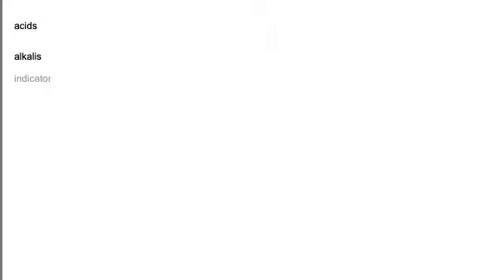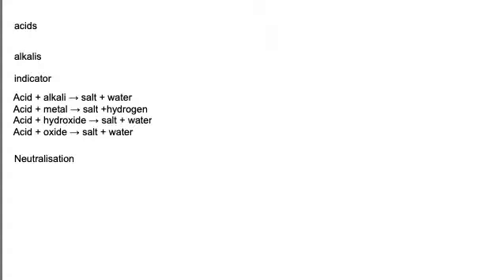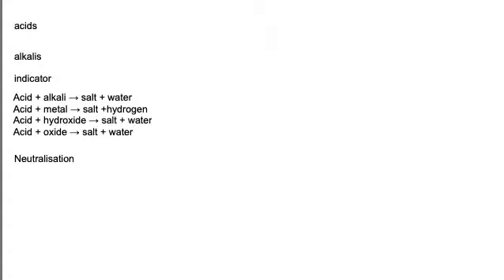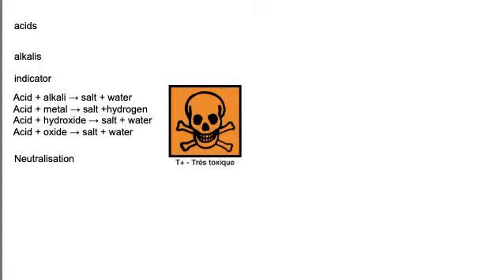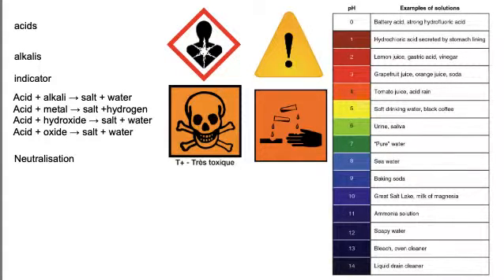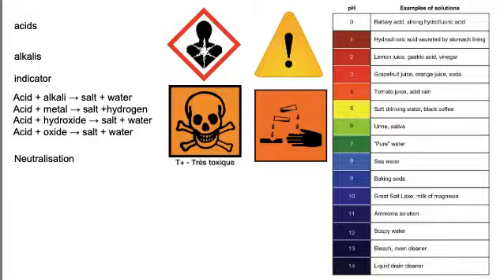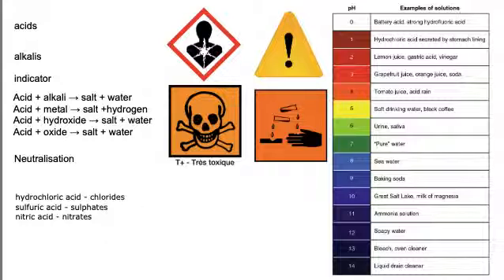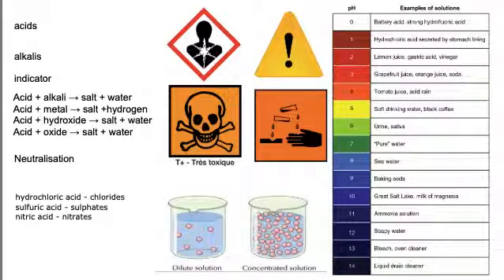acids and alkalis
y7 acids and alkalis video 1